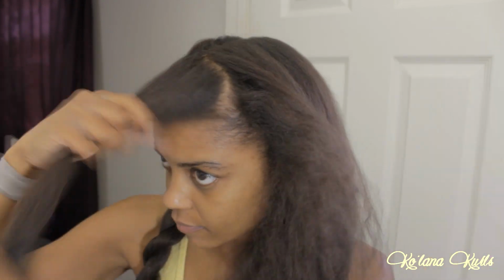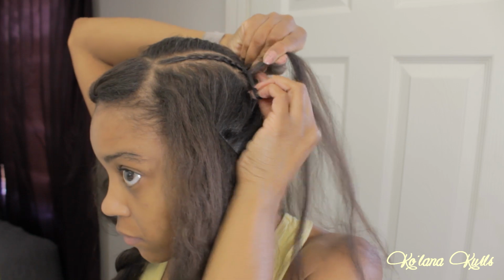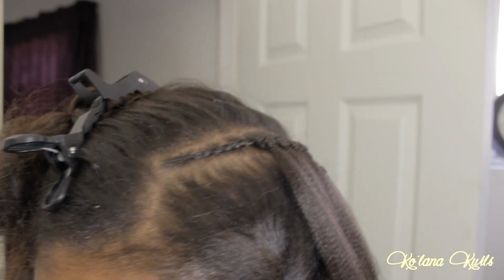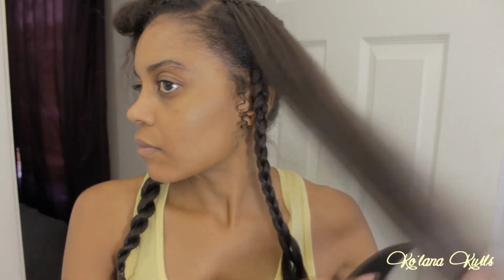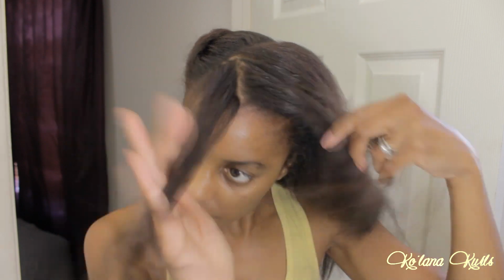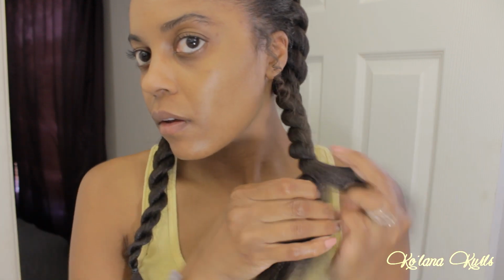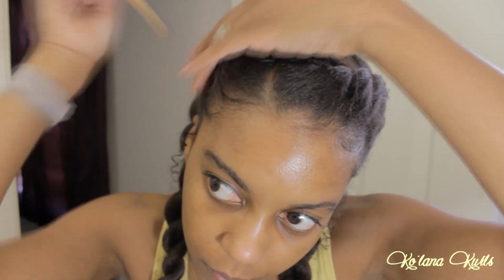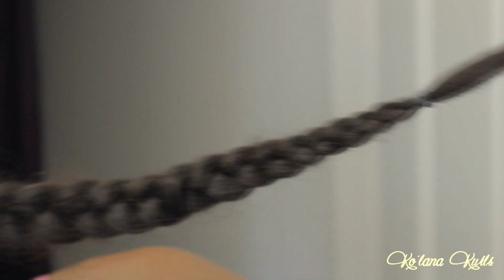Two Rope Twists "Feed in" Crochet Braids | Fine Natural Hair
I'm protective styling, yall! I am putting my hair away and NOT wearing wash n gos for the rest of 2017 in hopes of retaining more length. This video is how I did my two rope twists with crochet hair. Feed in braids are a similar concept...I just failed at doing feed ins, so I crocheted the hair in instead!

Products used/mentioned in this video:
• X-Pression Sensationnel African Collection kanekalon hair, color 4 - local beauty supply $5.99
• Hick's Edge control - Walmart  $13.97
• Proclaim! super stretch rubber bands
• Eco Slay edge brush $6.95
• crochet/latch hook needle - Walmart $2.20

Last relaxer on Nov 27, 2012.

if you like snapchat... @tiaradanielle88

Luv ya for watching (:

**The Specs**
camera: Canon EOS 60D
lens: Canon EFS 18-55mm IS
lighting: Daylight CFL bulbs
video editing: Sony Movie Studio Platinum 13